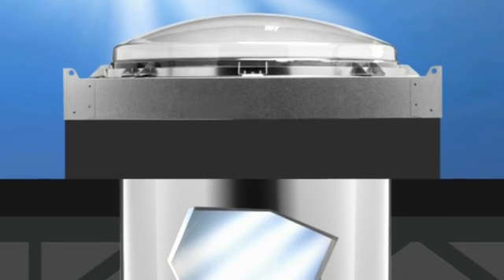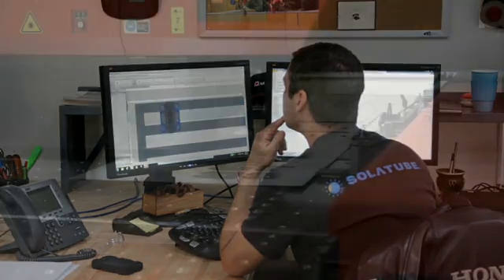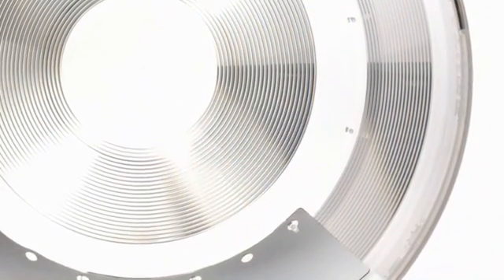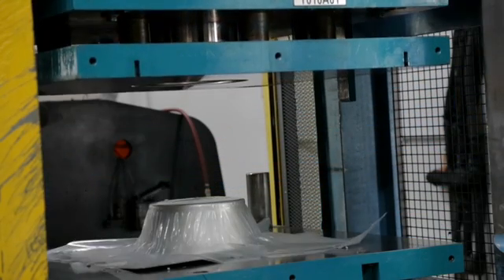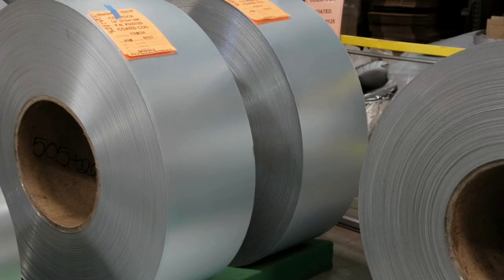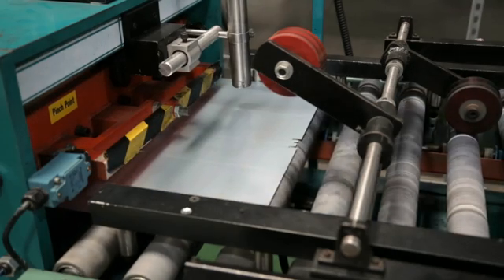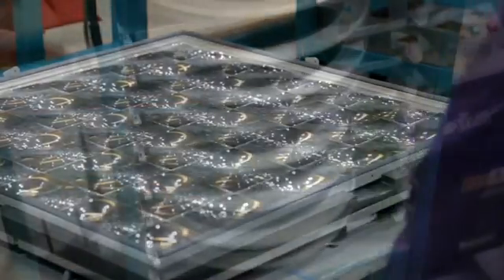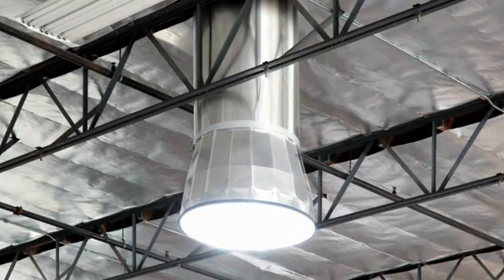Solatube International Manufacturing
Our daylighting systems use the best materials, the most advanced technologies, and the most progressive engineering to create products that deliver the highest quality daylight at the greatest output.